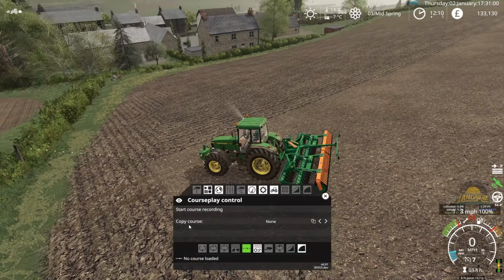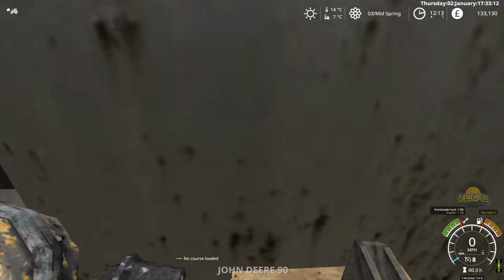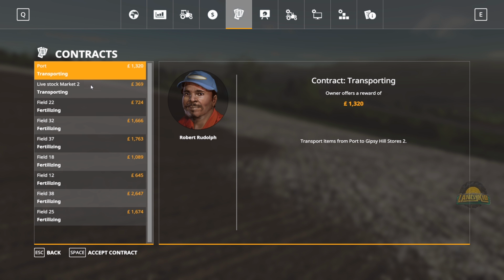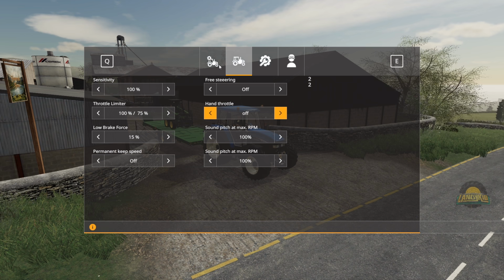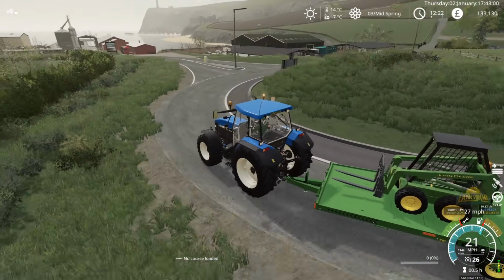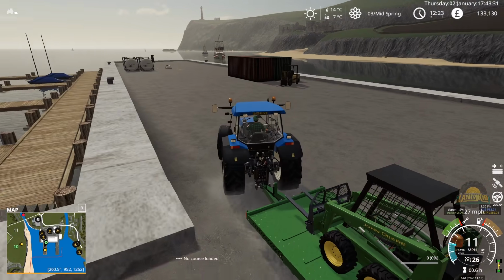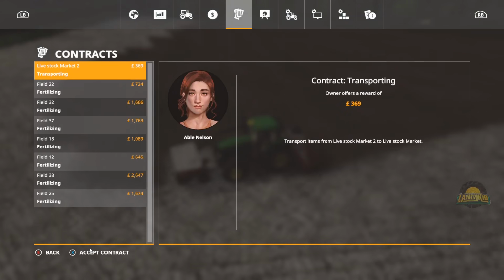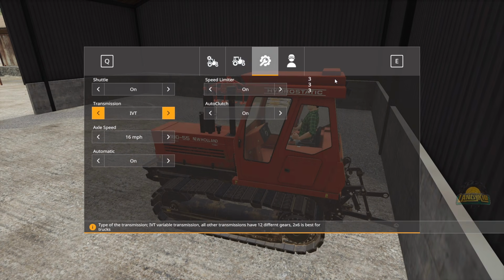Farming Simulator 19 Shamrock Valley EP7